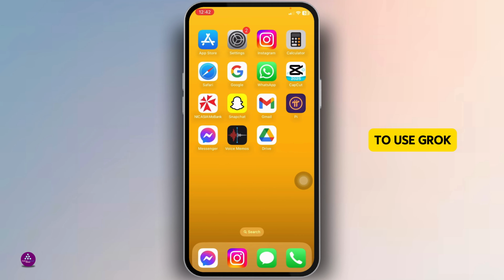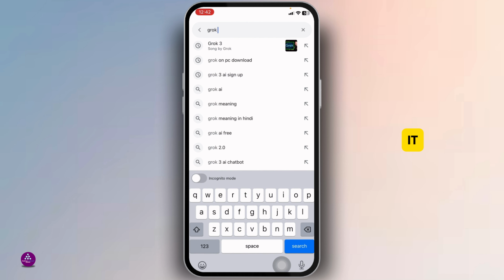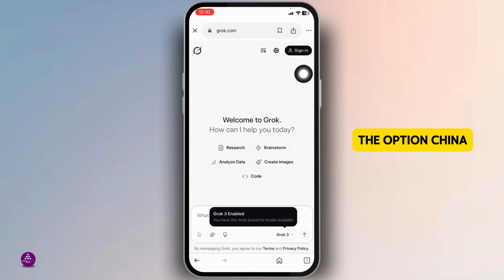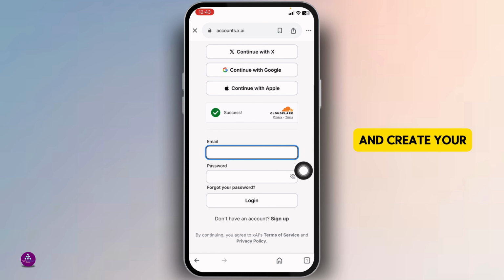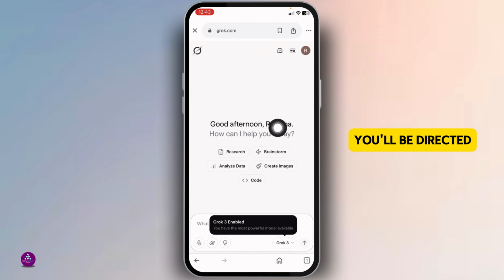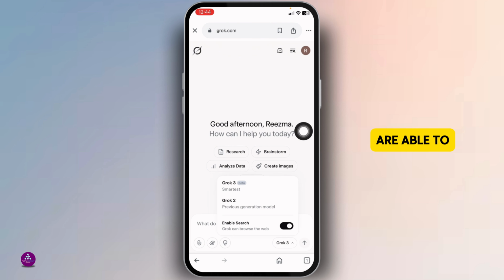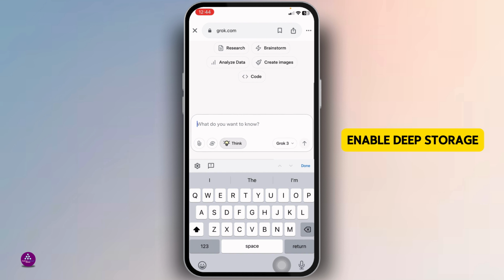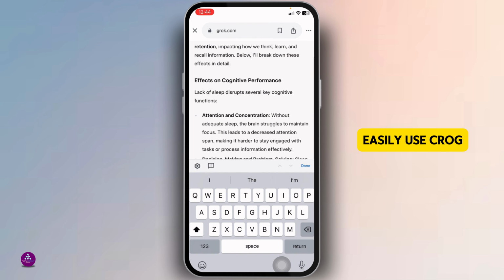How To Use Grok 3 AI | Quick & Easy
Want to start using Grok 3 AI? In this video, we’ll guide you through the step-by-step process to access and use Grok 3 AI for generating text, answering questions, and more. Whether you're a beginner or looking for advanced features, this tutorial will help you get started quickly and easily.

Timestamps:
00:00 – What is Grok 3 AI?
00:10 – Step-by-step guide to using Grok 3 AI